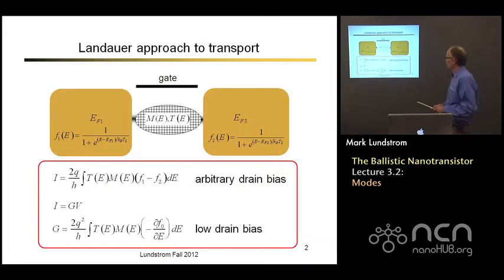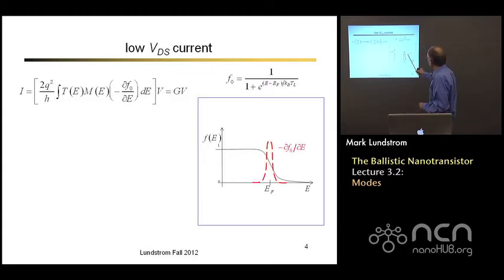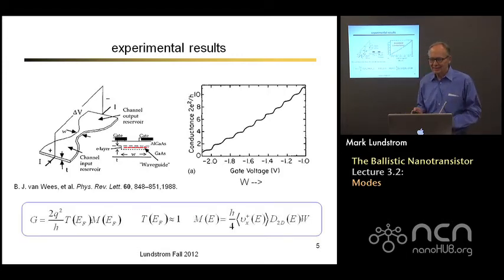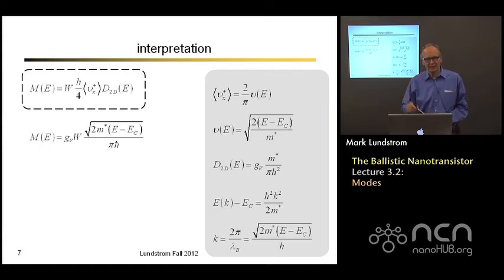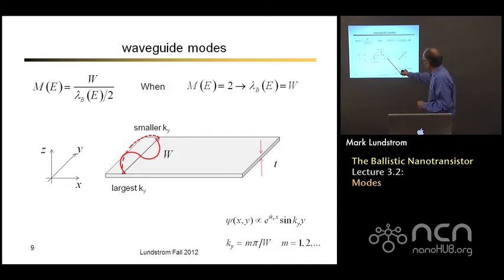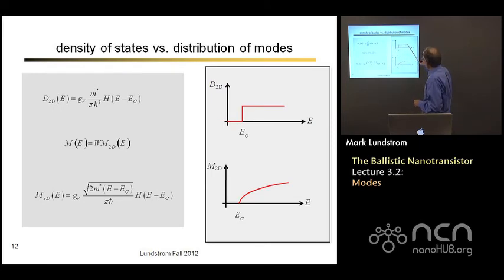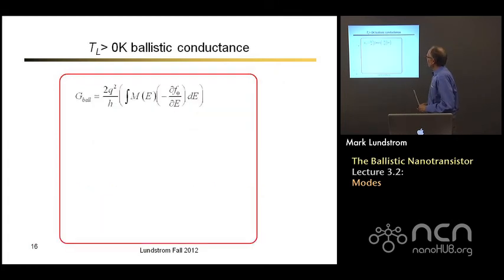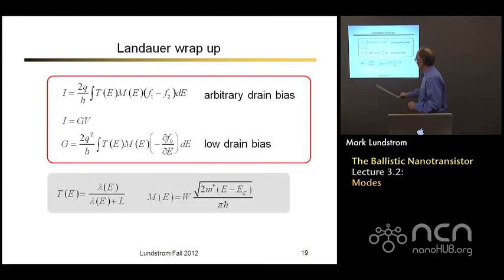nanoHUB-U Nanoscale Transistors L3.2: The Ballistic Nanotransistor - Modes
Table of Contents:
00:09 L3.2: Modes
00:34 Landauer approach to transport
01:27 transmission and modes (channels)
02:39 low VDS current
04:31 experimental results
06:50 a 2D ballistic channel
07:43 interpretation
09:53 waveguide modes
10:57 waveguide modes
11:52 discrete ky's
13:22 experimental results
13:54 density of states vs. distribution of modes
15:00 re-cap
15:56 an isothermal 2D resistor
16:28 TL = 0K ballistic conductance
17:27 TL lt 0K ballistic conductance
18:25 TL = 0K ballistic conductance
19:31 TL gt 0K ballistic conductance
19:41 Landauer wrap up